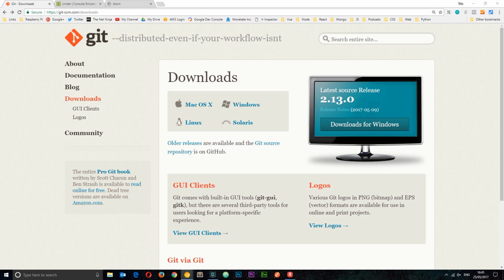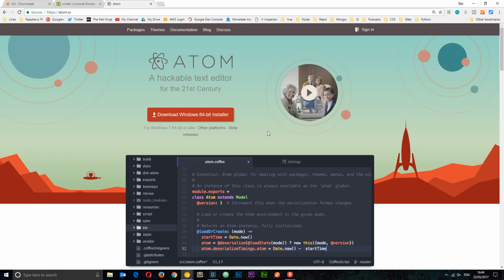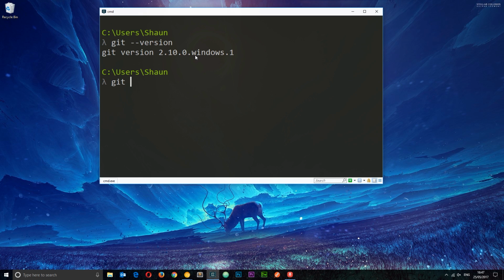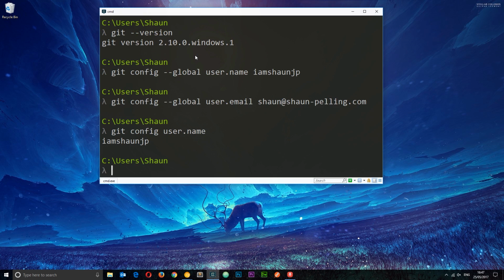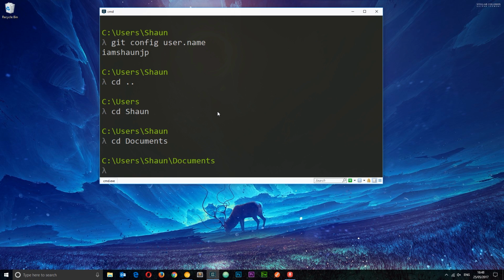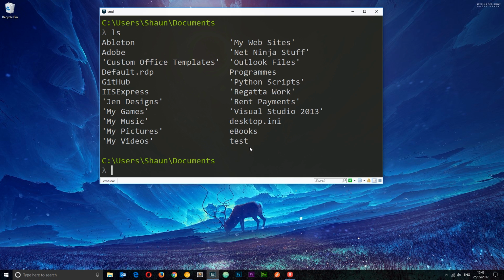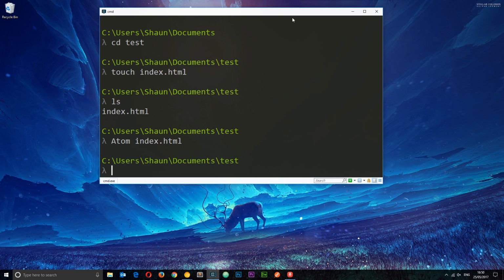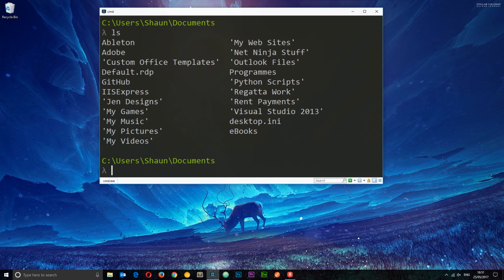Git & GitHub Tutorial for Beginners #2 - Installing Git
Hey gang, in this Git tutorial I'll show you how to install git on your computer, and set up a few basic config options.

Social Links